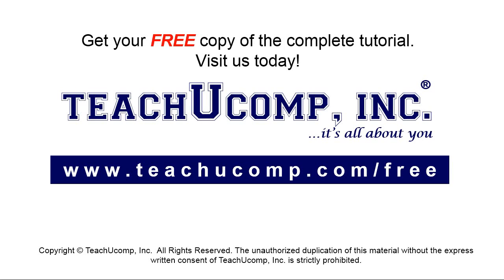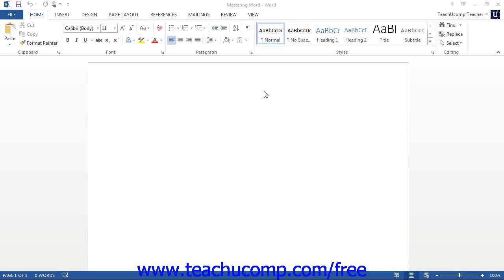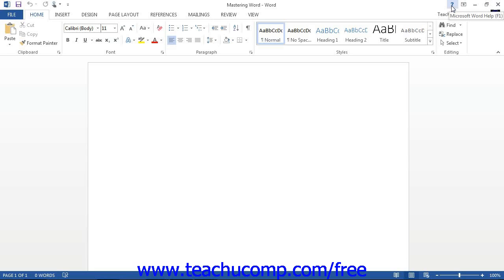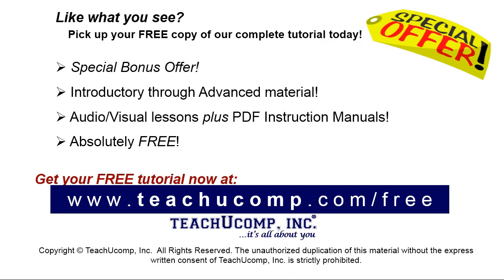Word 2013 Tutorial The Title Bar Microsoft Training Lesson 1.4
Learn about the title bar in Microsoft Word - the most comprehensive Word tutorial available. Visit us today!